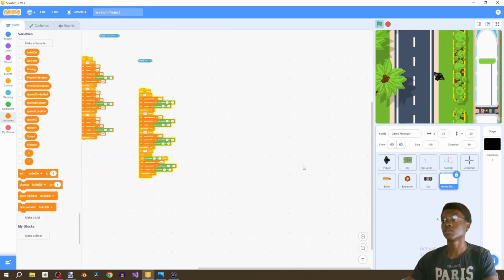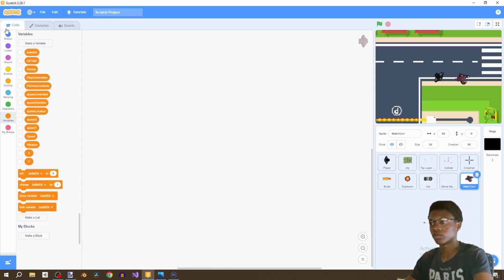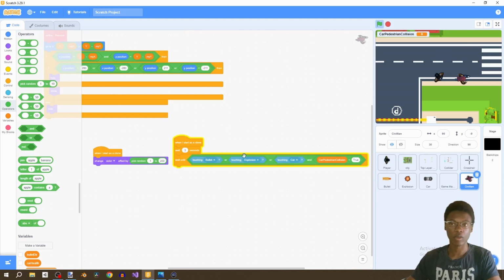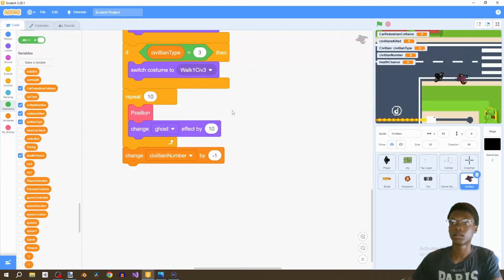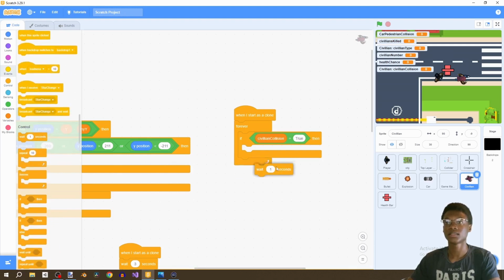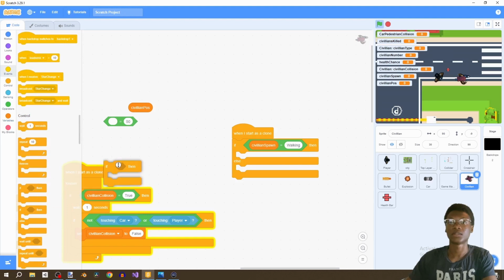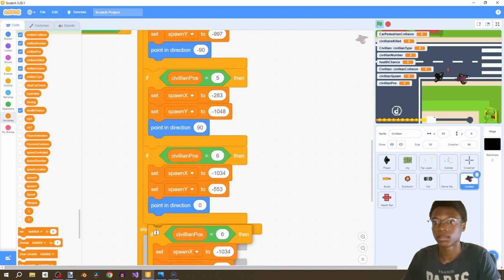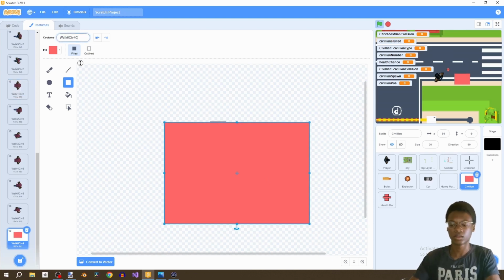How to Make GTA (Grand Theft Auto) in Scratch 3.0 - Part 10a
In this video we are adding civilians to the game! (Part 1)